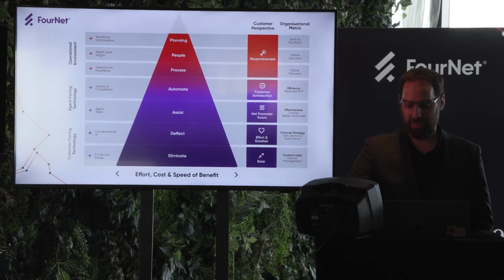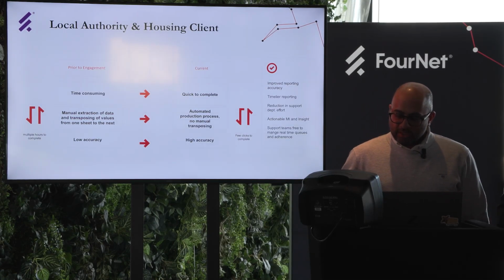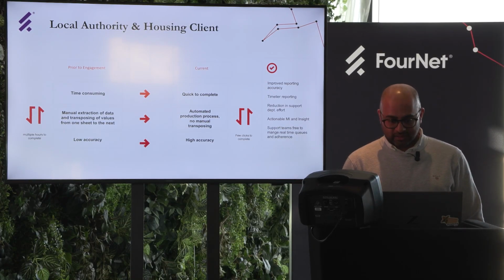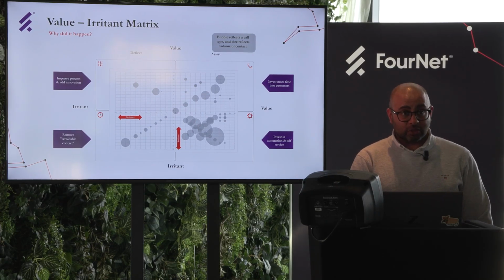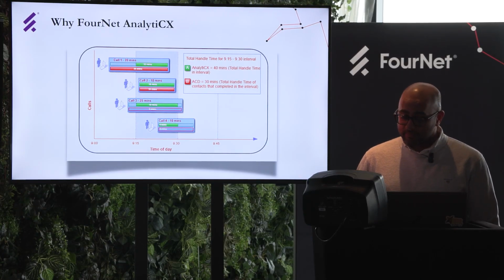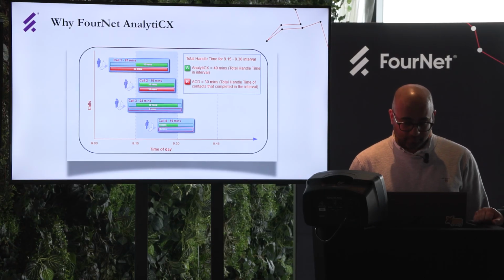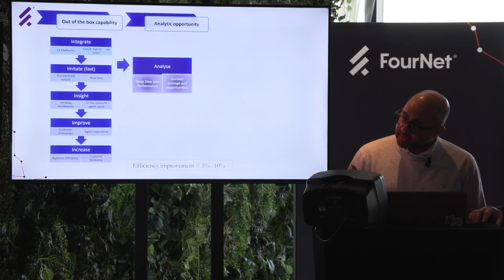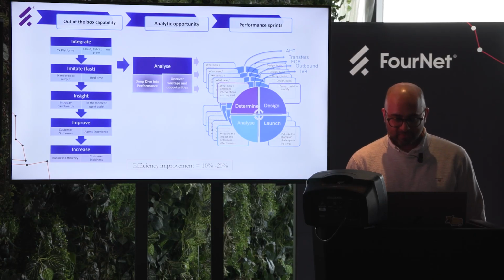Unlocking the Value of Data - CX Roadshow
Unlock the power of your contact centre data with real-world examples of data-driven transformation.

Learn how granular analytics, automation, and Fauna Analytics—powered by Traction—can optimize operations, improve agent productivity, and enhance customer experience.

Discover practical solutions for common data challenges, see how predictive models drive revenue, and explore the benefits of standardized, real-time reporting across platforms.

Perfect for anyone seeking actionable insights and proven strategies to maximize the value of their data.